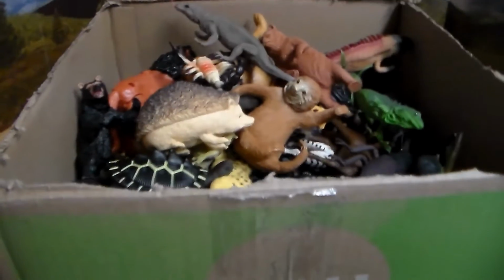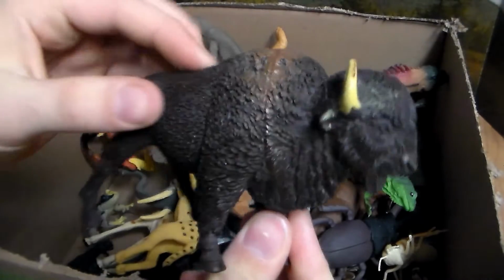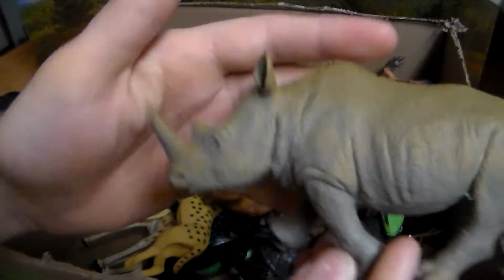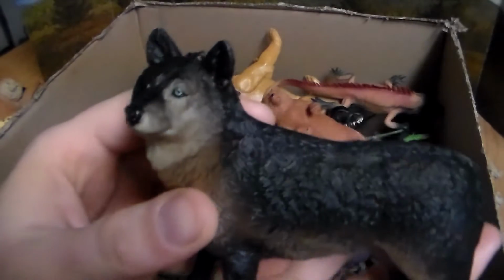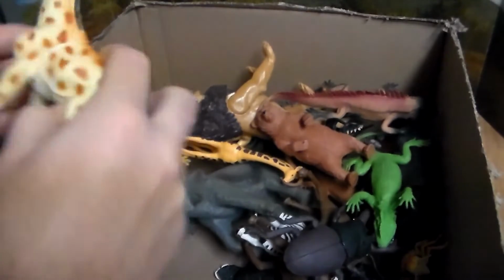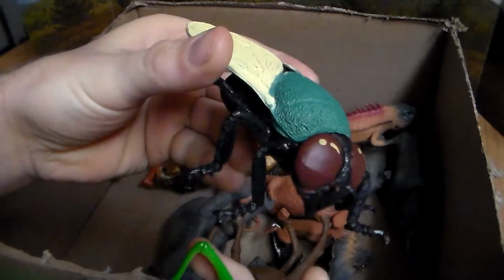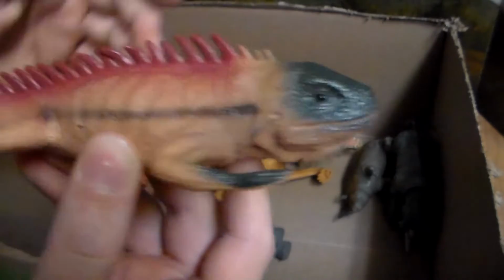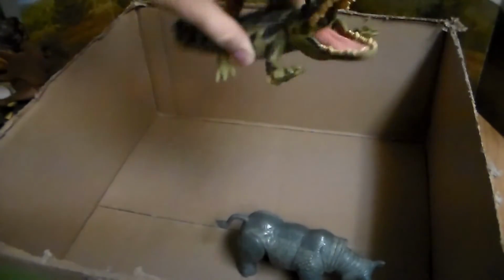BIG BOX OF TOY ANIMAL CREATURES TOY REVIEW! Safari Animals Bugs Reptiles Amphibians!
In this video I review some awesome toy creatures from safari animals all the way up to toy insects and more!